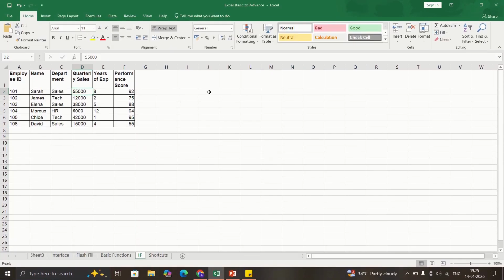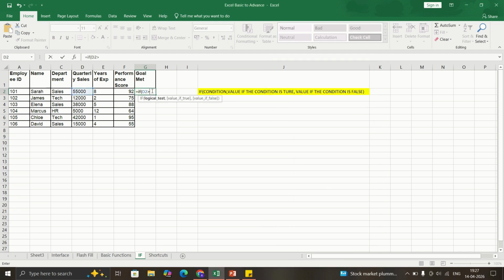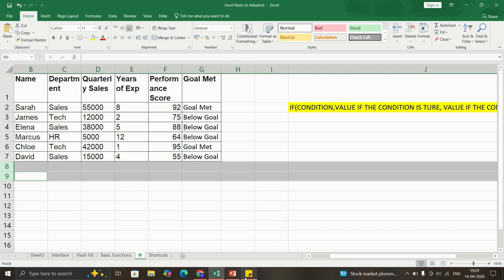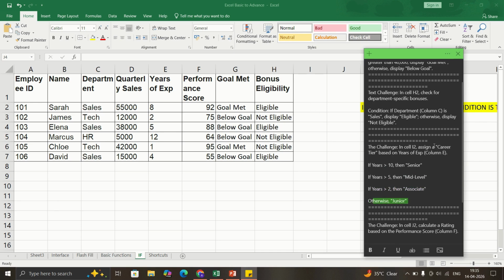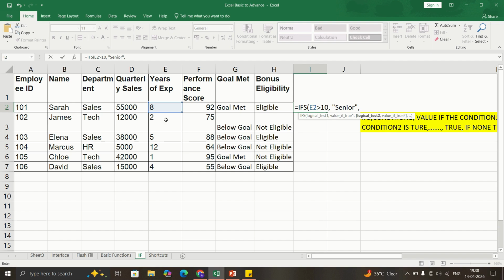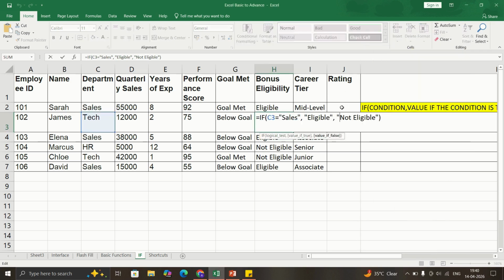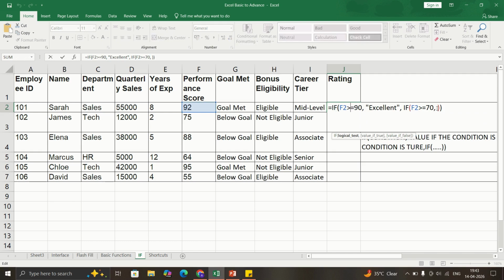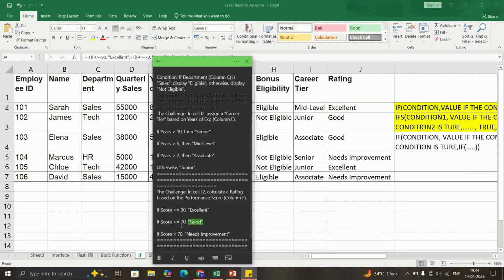IF Function in Excel for Data Analyst | Day 3 | Logical Functions Explained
🚀 Welcome to Day 3 of the Excel for Data Analyst Series by Bit By Bit Tech!

In this video, we cover one of the most important and frequently asked topics in Excel interviews — the **IF Function**.

📌 In Today’s Video:

* IF Function Syntax and Basics
* Real-world Examples using IF
* Nested IF Function (Interview Level)
* Logical Conditions in Excel

💡 Why this matters:
The IF function is used in almost every data analysis task — from categorizing data to applying business rules. It’s one of the most important concepts for cracking data analyst interviews.

🎯 This video is useful for:

* Beginners learning Excel step by step
* Anyone working with decision-based logic in data

📈 Real-World Use Cases:

* Salary classification (High, Medium, Low)
* Performance evaluation
* Conditional data transformation

🔥 In the next video, we will cover Lookup Functions (VLOOKUP, XLOOKUP) — another must-know topic for interviews.